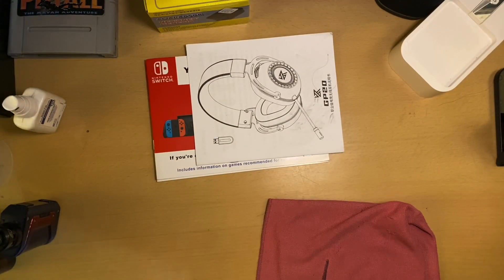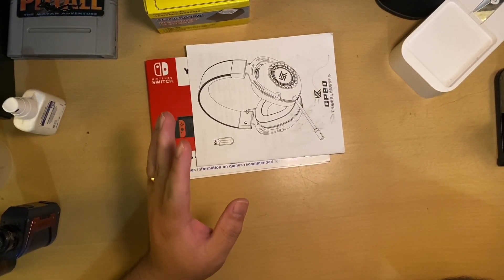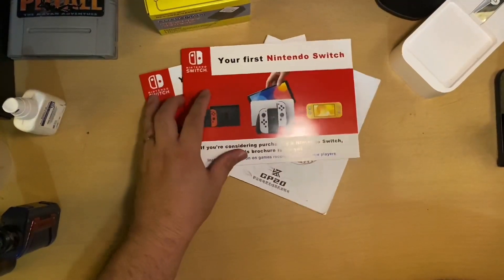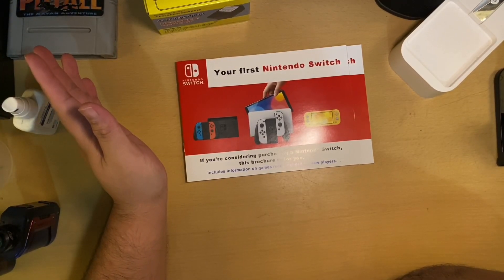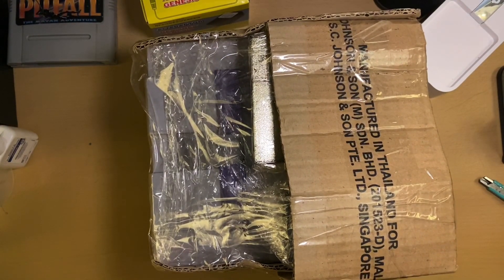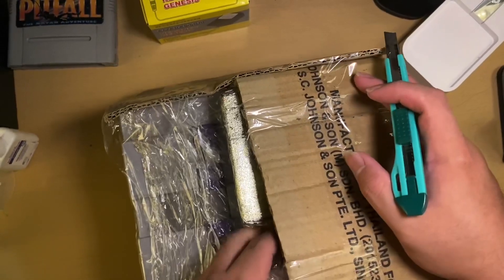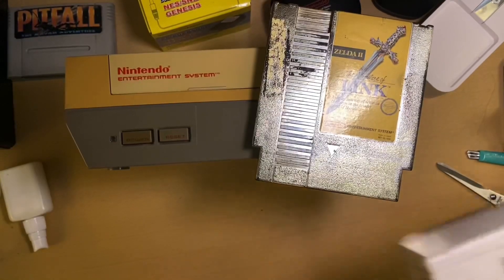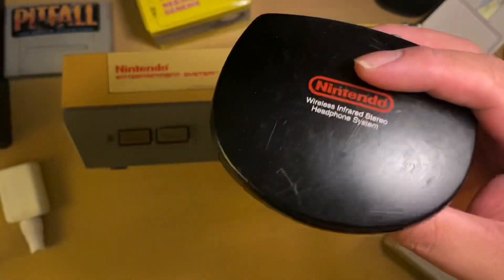I ❤️ Retro Unboxing, but 2024 Switch 2 ? Where are you?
Batch 6 of SNES early preparation I do hope #5 will be sold for our growing collectors and retro enthusiasts. NES in the meantime still giving me headache to work constantly. Famicom 2 to the rescue. After this when you’re watching this video a lot of NES game are on the way to our store GamePreneur. See you on the next.

Update: It look like NSW has grown on sales as of today which means lifespan has increased at least 1-2 more years of Switch 1,Lite and OLED.